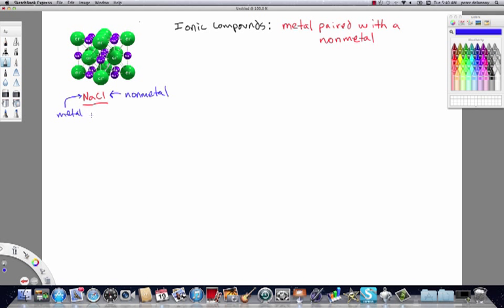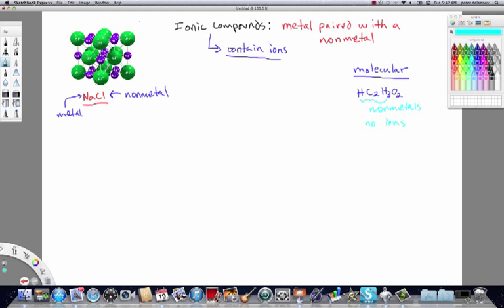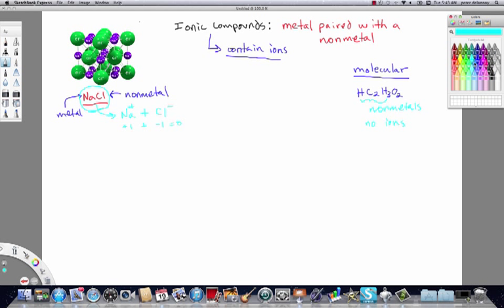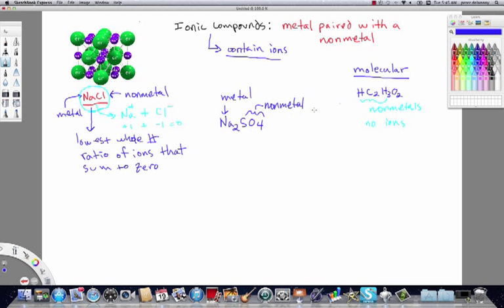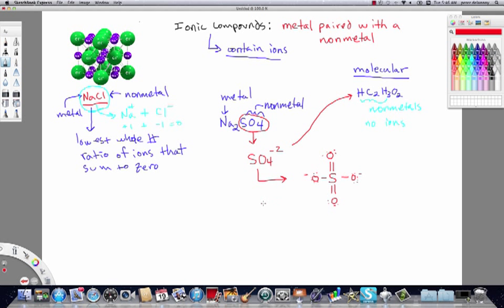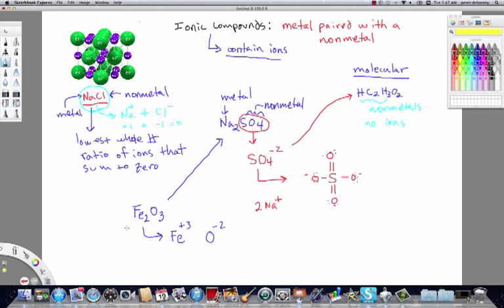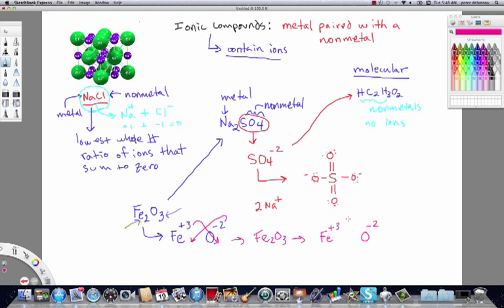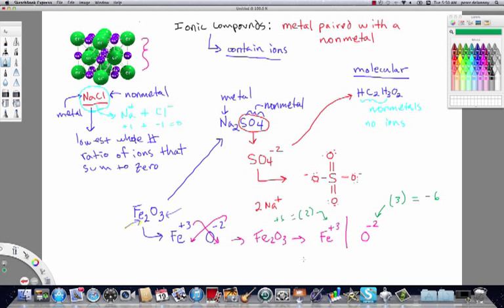ChemDoctor: ionic compounds reviewed